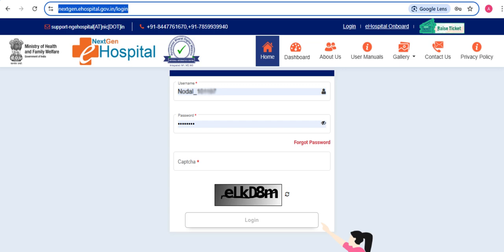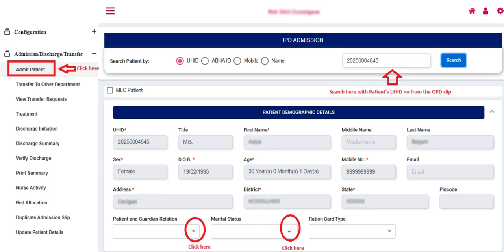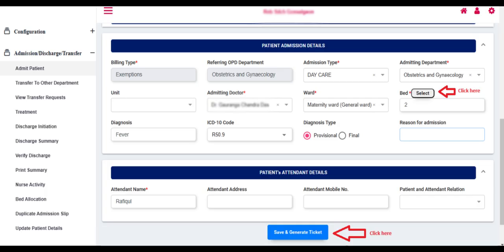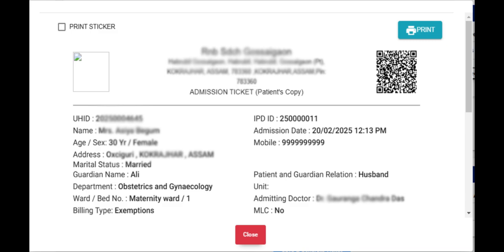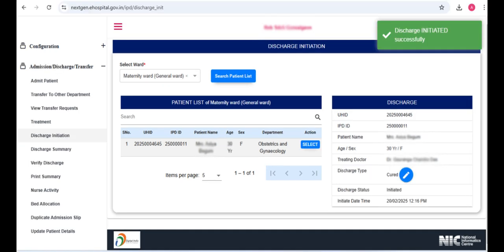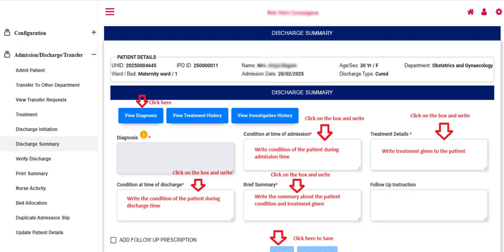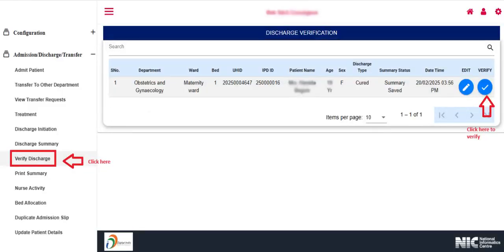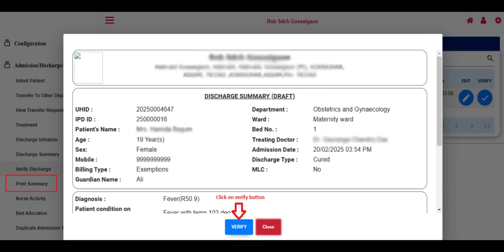NextGen eHospital (IPD Module) Tutorial for Obstetrics and Gynaecology Department.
This video explain the complete process of IPD admission and discharge in Obstetrics and gynaecology department of  NextGen eHospital system. This video will be useful for all the healthcare professionals who are currently using NextGen eHospital HMIS at Obstetrics and gynaecology department.